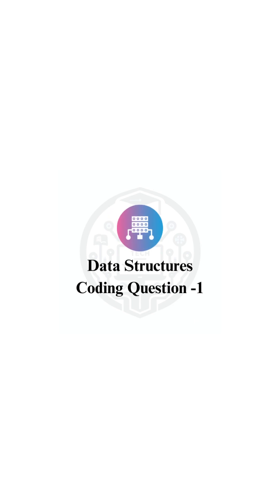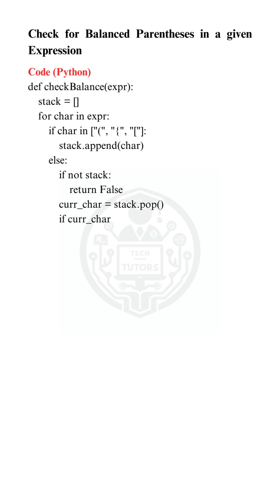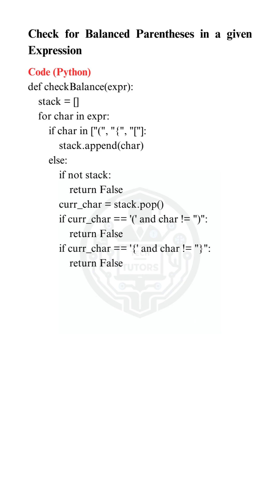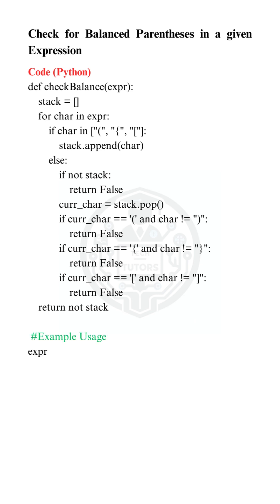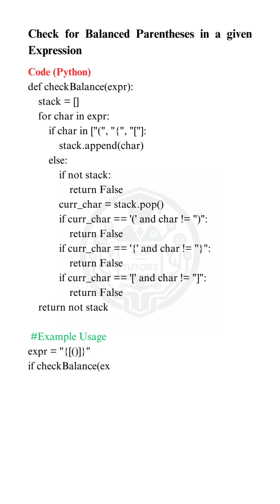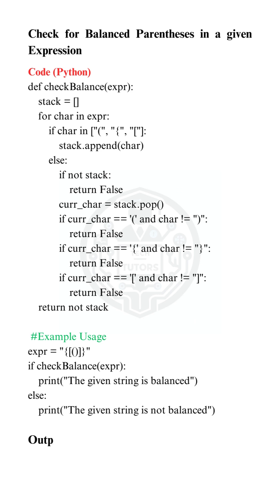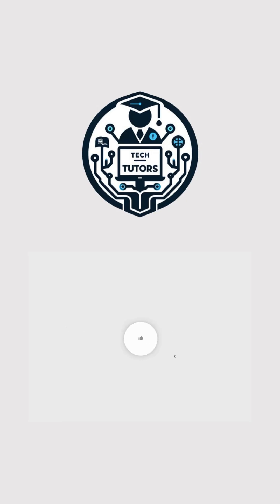Balanced Parentheses in 60 Seconds!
Learn how to check if parentheses are balanced using Python. Perfect for coding interviews!